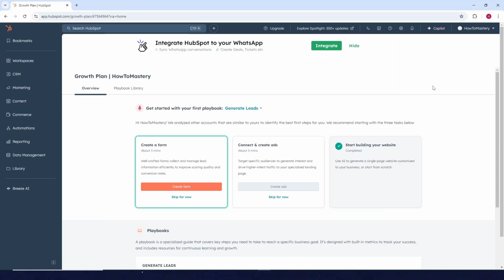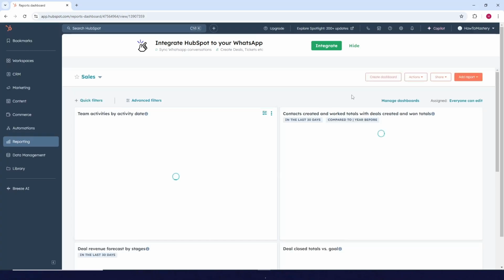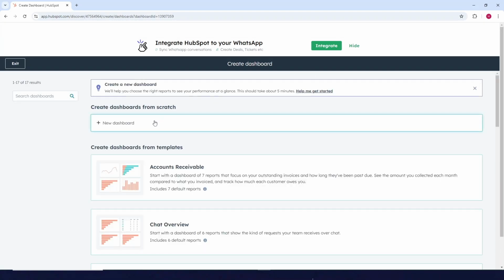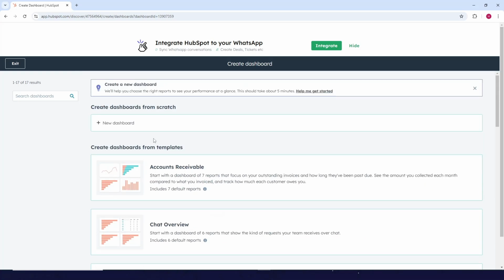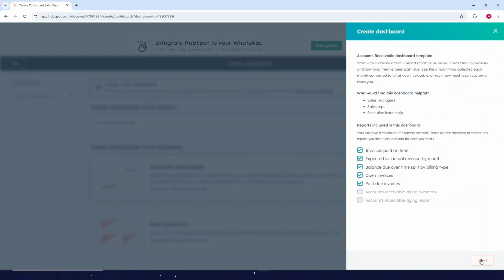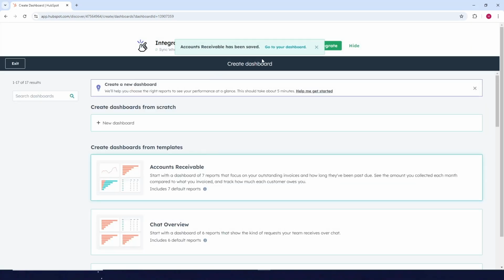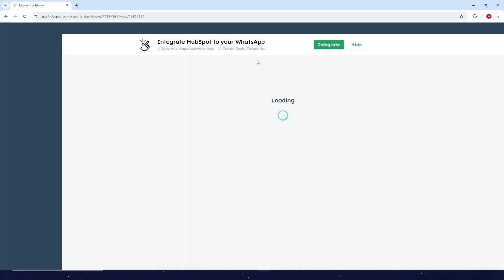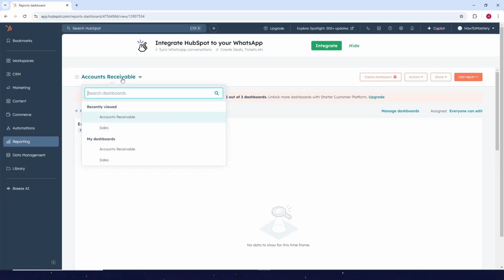How To Build REPORTS In HUBSPOT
In this video, we’ll guide you through how to build reports in HubSpot to help you leverage the power of HubSpot CRM. Whether you're a beginner or looking to enhance your reporting skills, this tutorial covers everything from setting up your reports to analyzing data effectively. Learn how to customize your reports and gain valuable insights into your sales performance and marketing efforts using HubSpot's powerful reporting features.